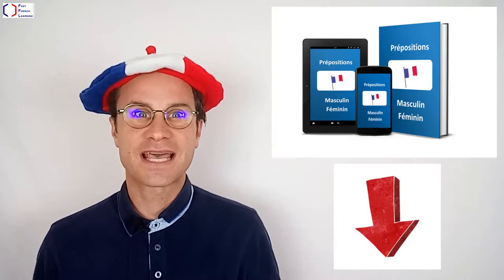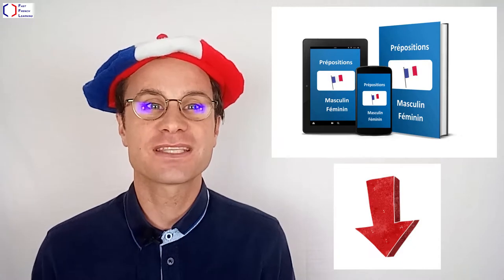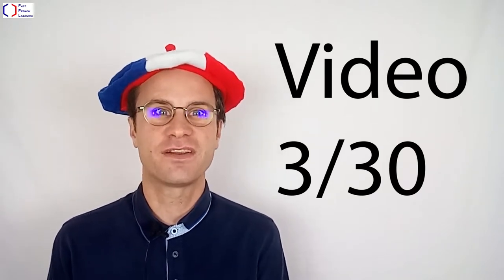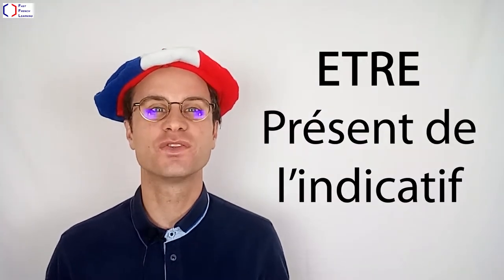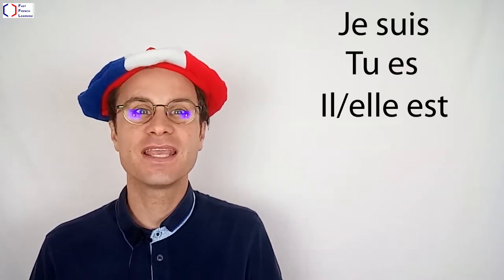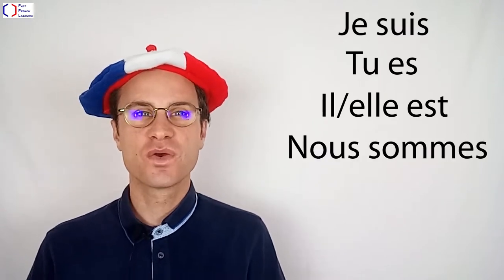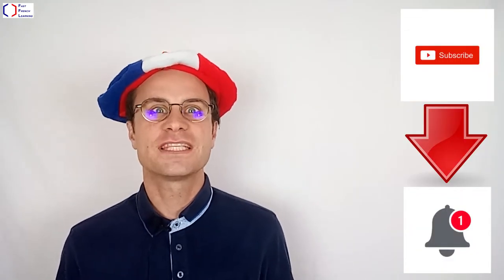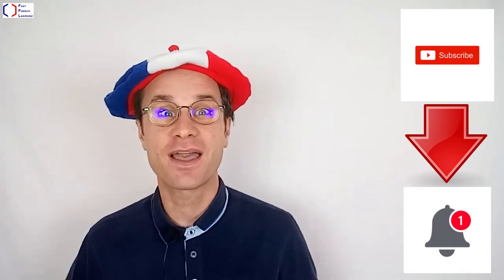Video 3-30 : Le verbe "Etre" au présent de l'indicatif